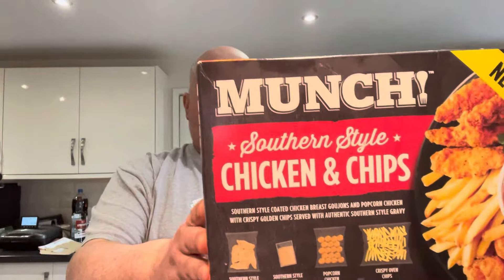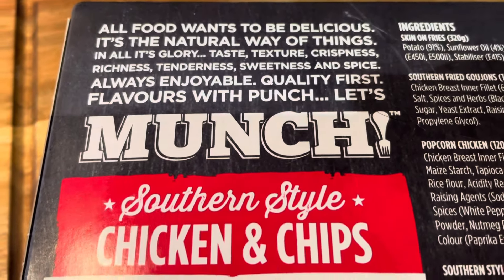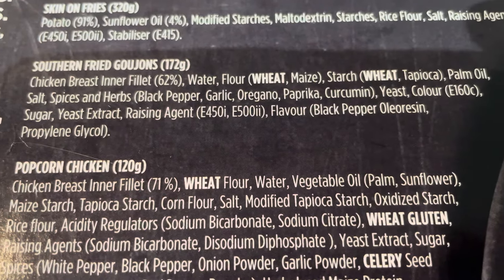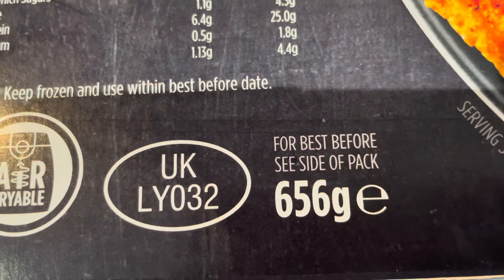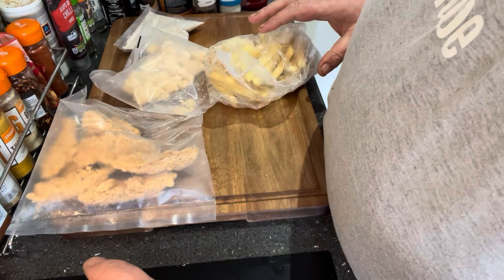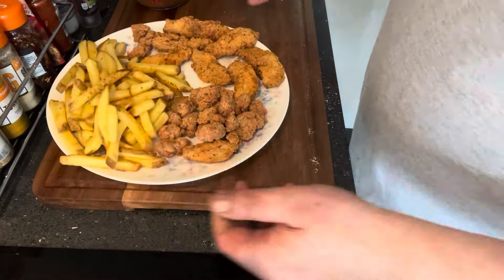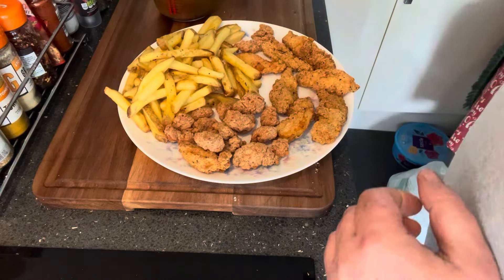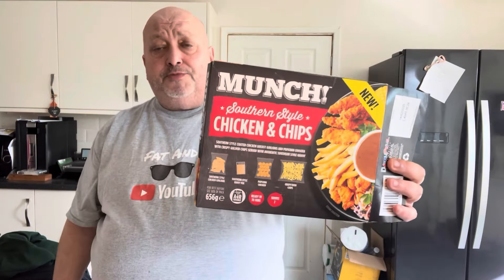Southern Style Munch Box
New from Aldi £3.99
Nice tasting and well seasoned and a good portion of food for the Money, 8/10 yes i would have it again.